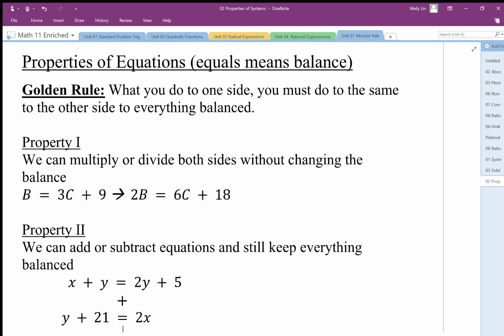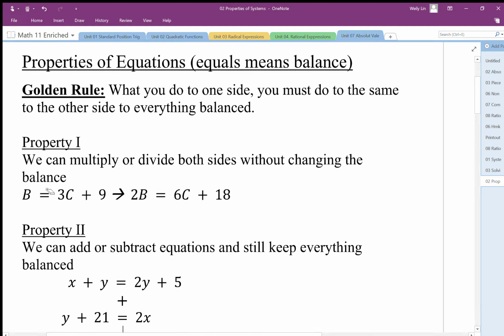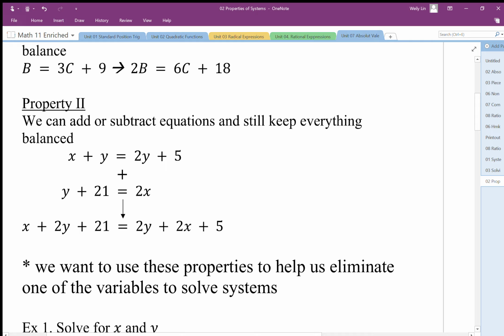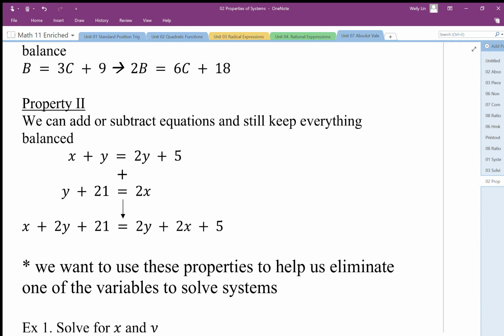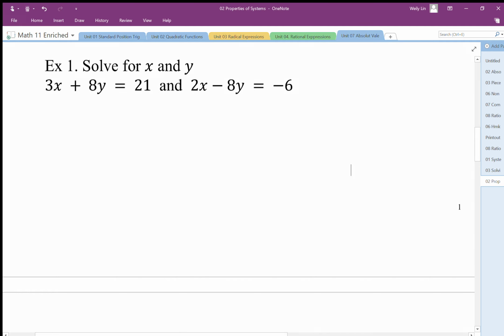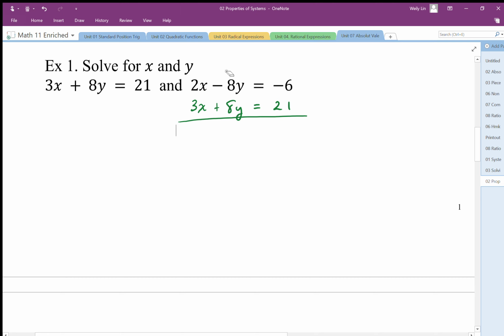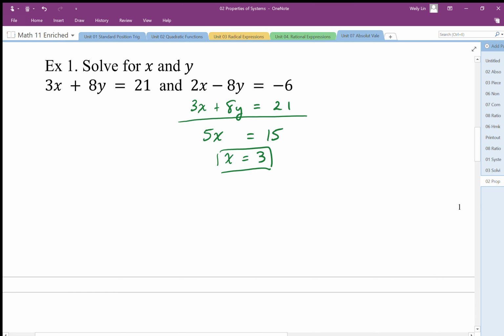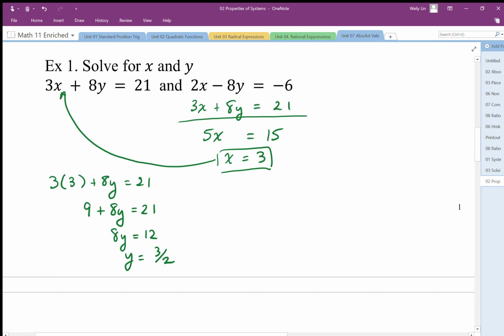02 Properties of Systems and AddSub Part1